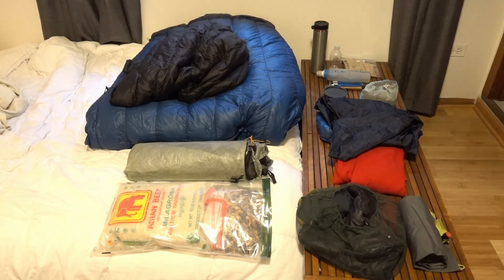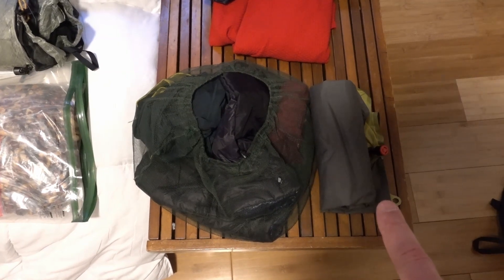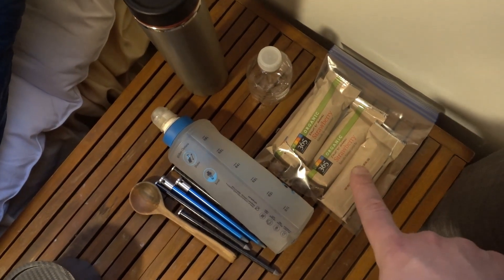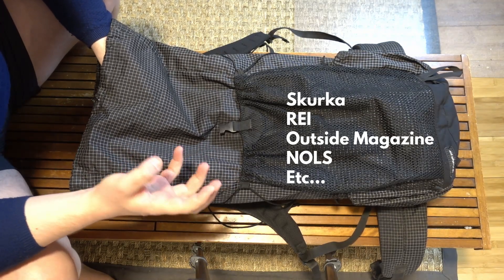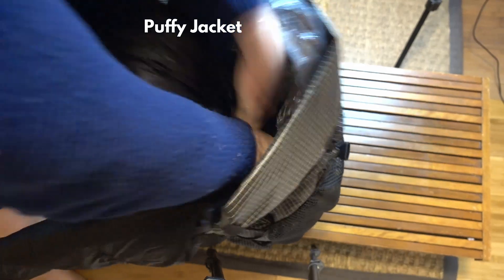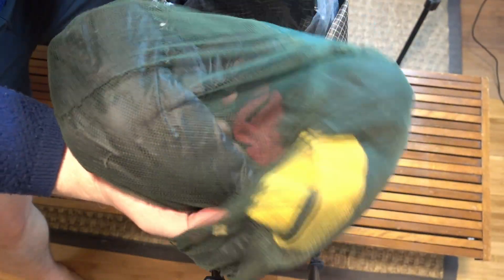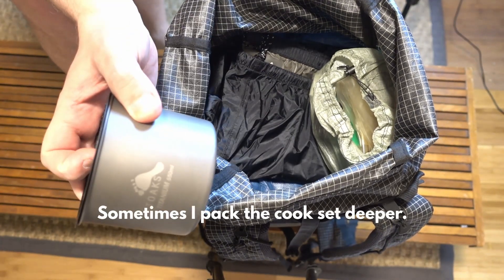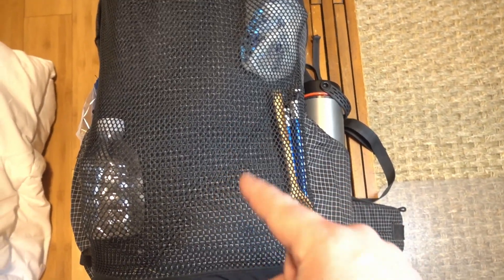We Were Lied To: How to ACTUALLY Pack a Backpack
How to pack a backpack, using physics. It's 2024, we don't have to lean forward while hiking with 50lbs packs like it's the 1950's.

If you have a tent that fit's horizontally then use my exact method, but load all the nylofume bag stuff first, then your particular tent. Also,  If it's rainy morning then my tent will just ride on the outside of the pack until I can dry it. The food is just to show volume used in packing.